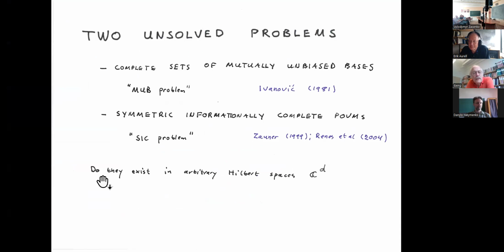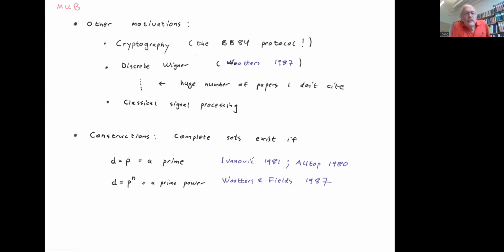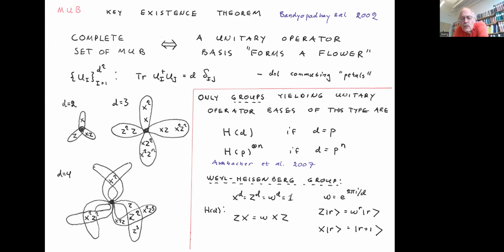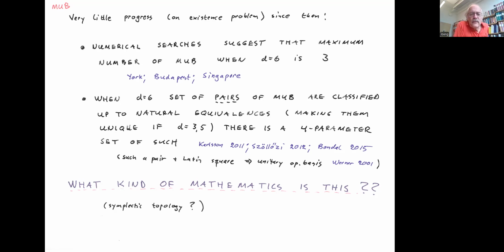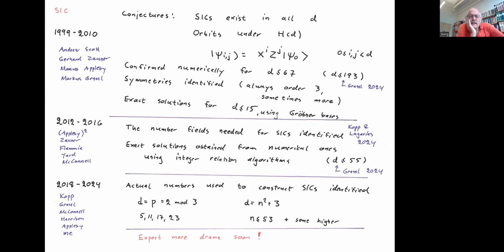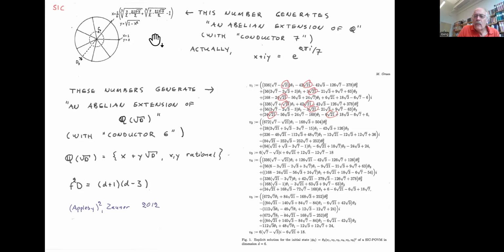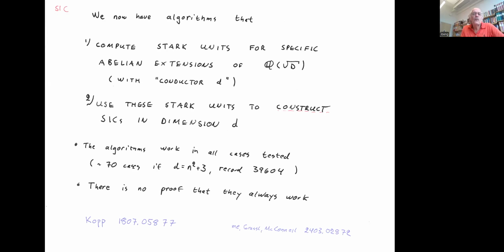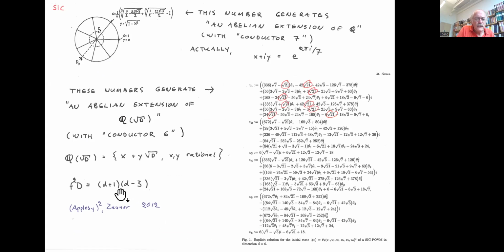Ingemar Bengtsson “Two unsolved problems from quantum information theory”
IV SWEDISH—UKRAINIAN SEMINAR in THEORETICAL PHYSICS

Twounsolved problems from quantum information theory Ingemar Bengtsson Stockholm University, Sweden Quantuminformation theory is largely concerned with finite dimensional Hilbert spaces. For various reasons it would be convenient to have a complete set of Mutually Unbiased Bases, or a Symmetric Informationally Complete POVM. Do such objects exist in all dimensions? These two problems are unsolved, but one of them is moving quickly. I will try to explain the status of both problems from scratch.